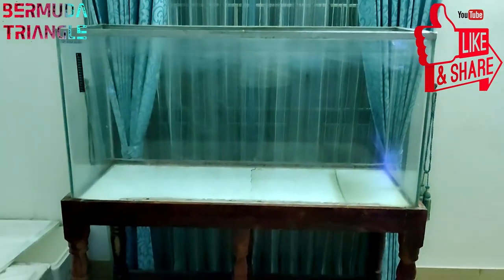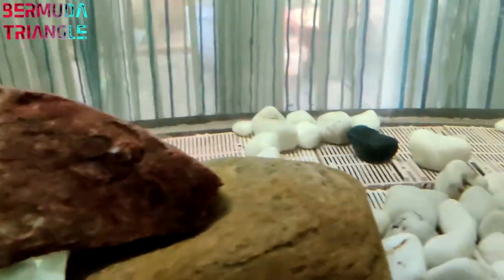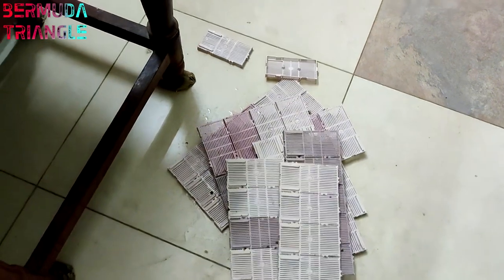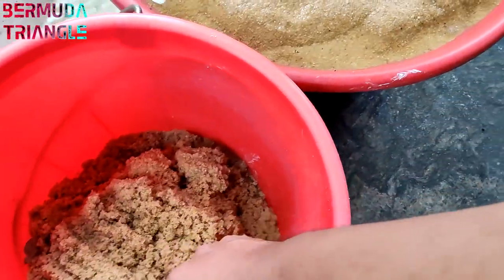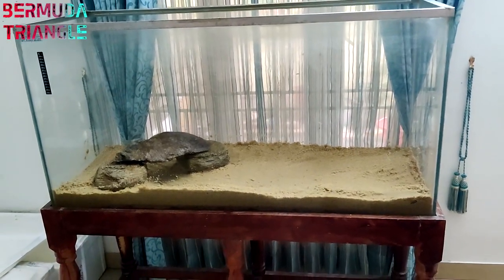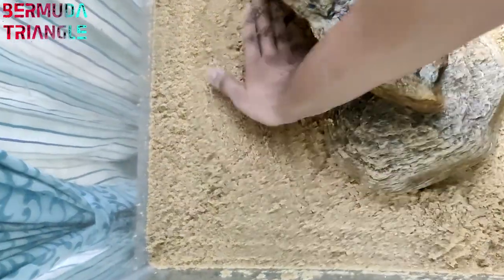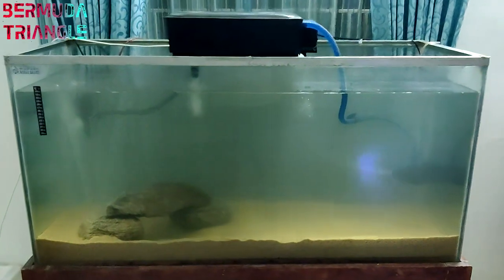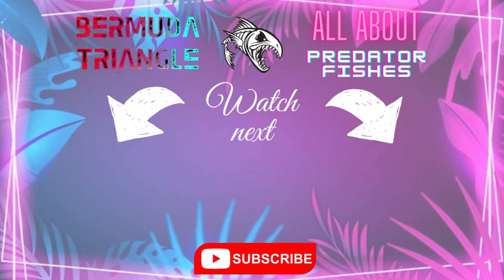Predator tank setup tamil | how to setup a fish tank | exotic fishes for sale | Coimbatore Aquarium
👇NEED ANY PREDATOR FISHES⏬

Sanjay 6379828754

🐚YOU CAN ALSO SHARE YOUR TANK VIDEOS🐚

You can ask any doubts about aquarium and fishes.
We have a lots of experience in fresh water aquarium. So we can clarify ur doubts through our experience!